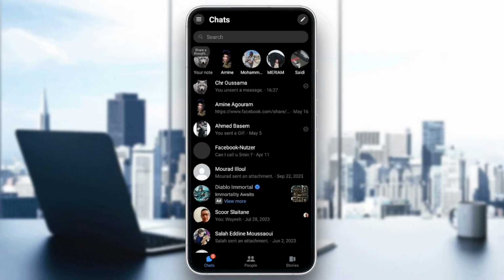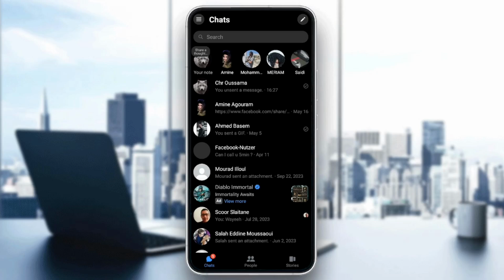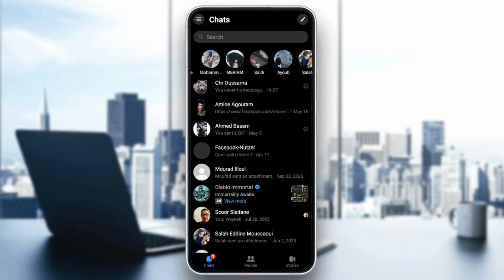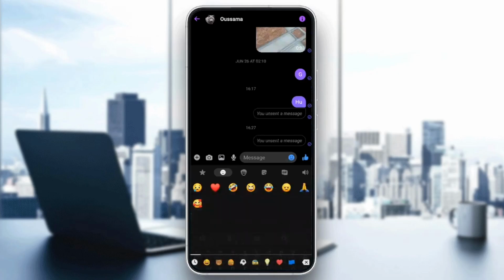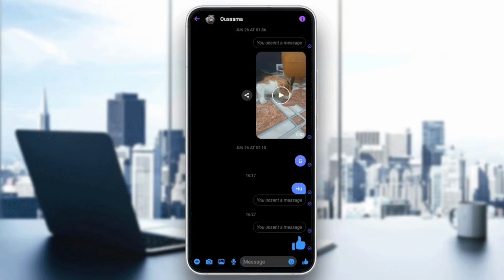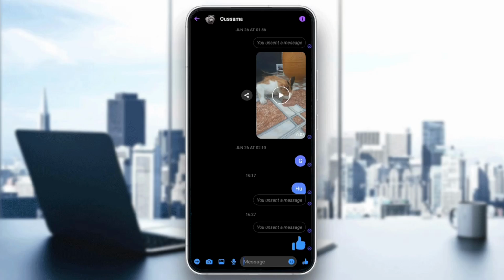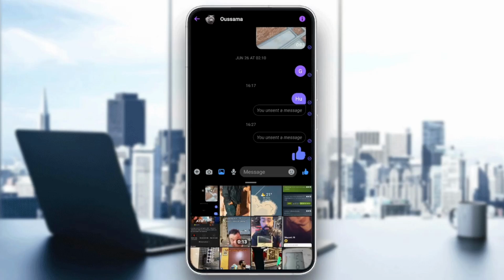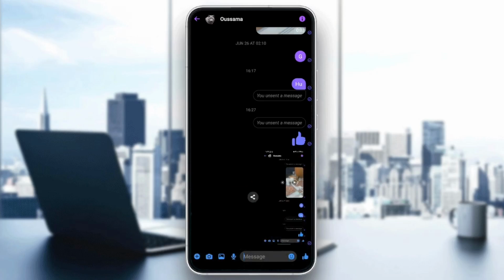How To Share Screen In Messinger Tutorial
Today we talk about share screen in messinger,how to share screen on messenger,share screen on messenger,how to share screen on messenger mobile